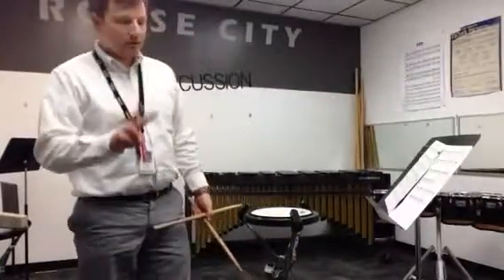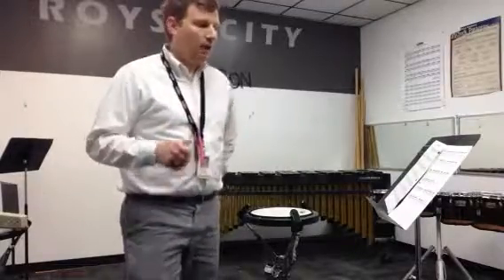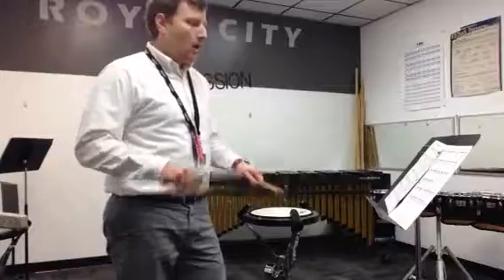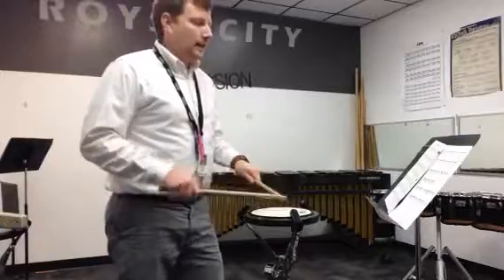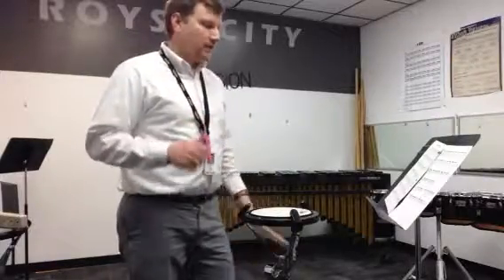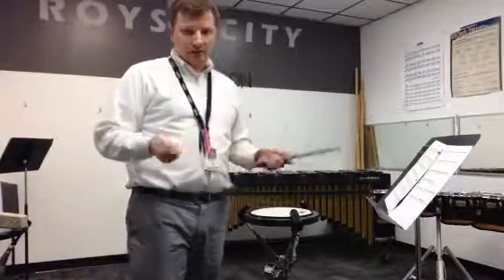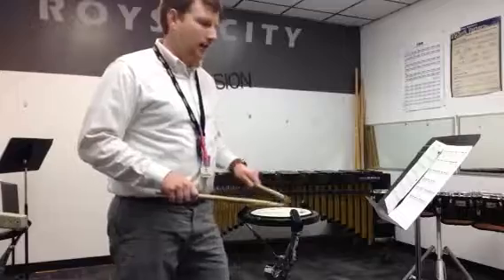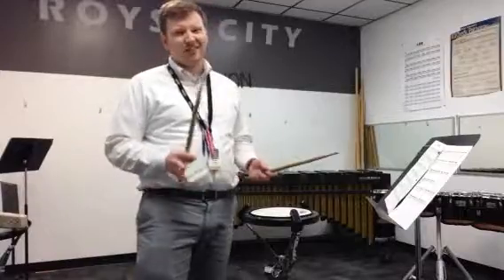Beginner Pad Practice - A to B